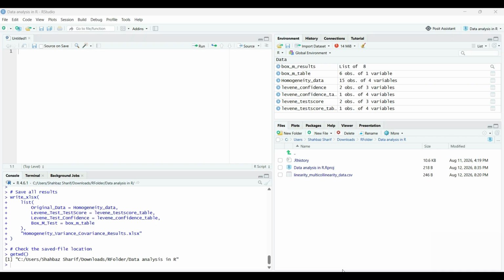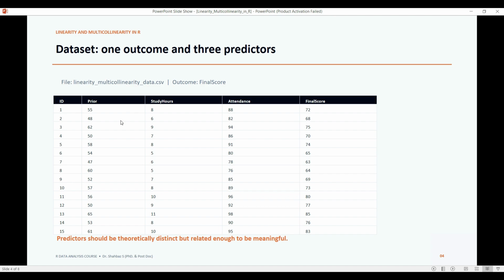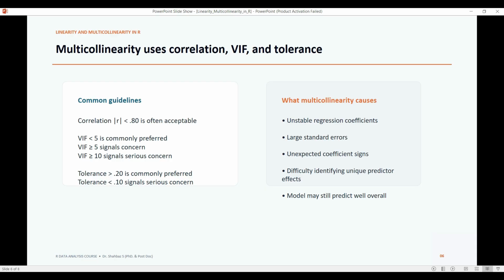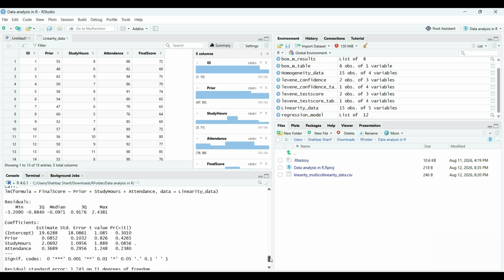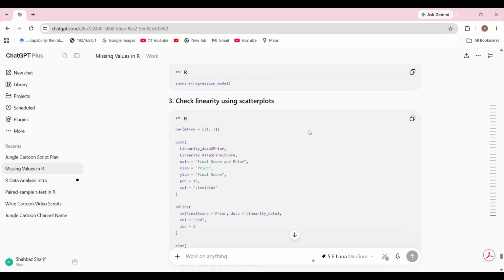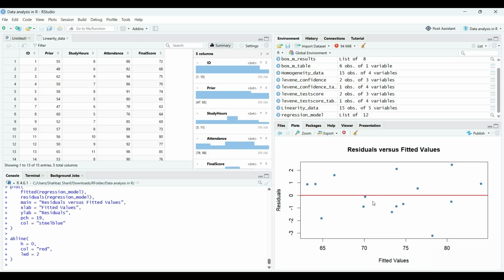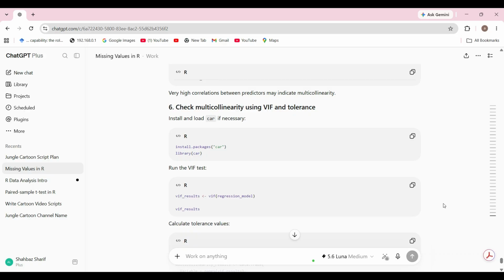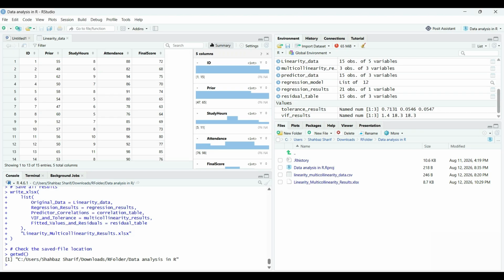Linearity and Multicollinearity Assessment in R | Correlation, VIF & Tolerance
Learn how to assess linearity and multicollinearity in R before conducting regression and other multivariate analyses.

In this video, I demonstrate how to:

• Examine linearity using scatterplots
• Calculate and interpret correlations
• Assess regression residual plots
• Calculate variance inflation factor values
• Calculate and interpret tolerance values
• Identify highly correlated predictors
• Save and report the complete results

As general guidelines, VIF values below 5 and tolerance values above 0.20 indicate no serious multicollinearity. VIF values above 10 or tolerance values below 0.10 indicate a serious concern.

This tutorial is part of my complete R Data Analysis course.